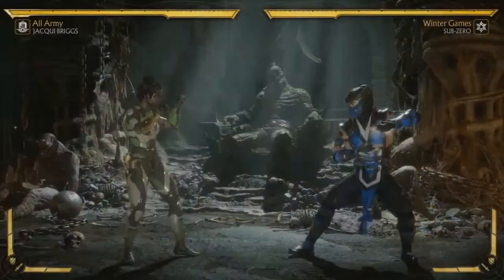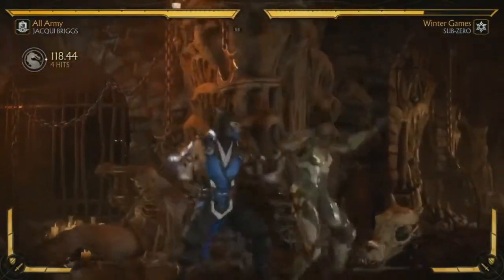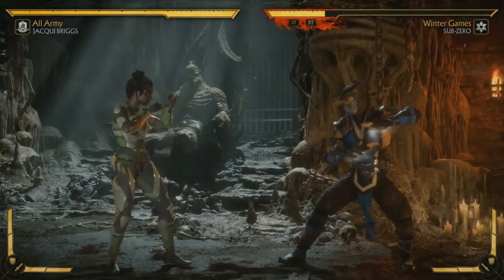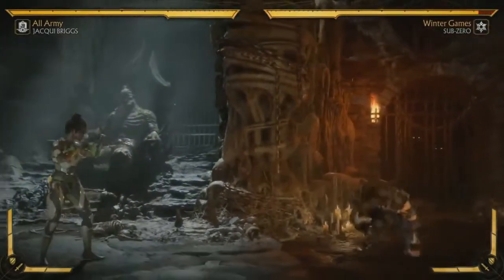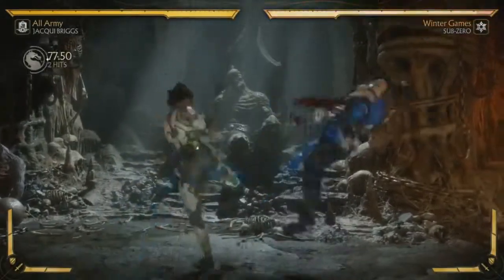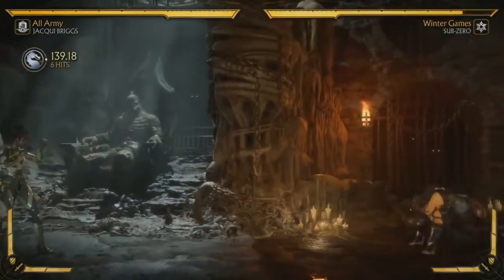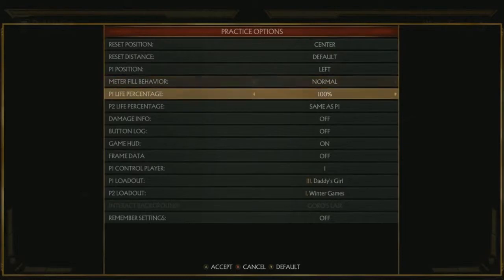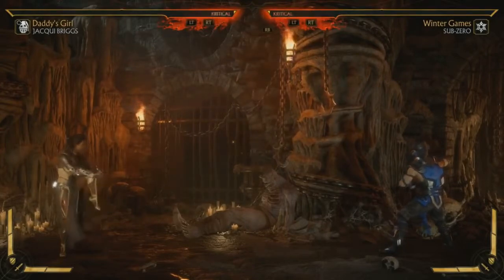JACQUI BRIGGS BREAKDOWN!!! - Mortal Kombat 11 "Jacqui Briggs" Gameplay Breakdown (Kombat Kast)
Lol bye MKX Jacqui... Here comes rushdown MK11 Jacqui!!! She looks so badass and different from how I think anyone expected her! High damage and mix-ups and cancels and throws and everything!!!